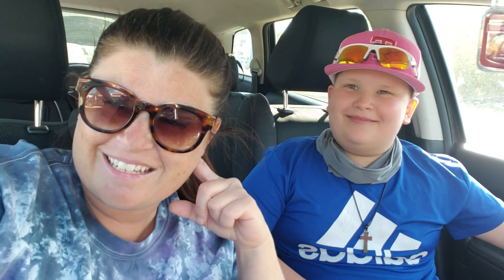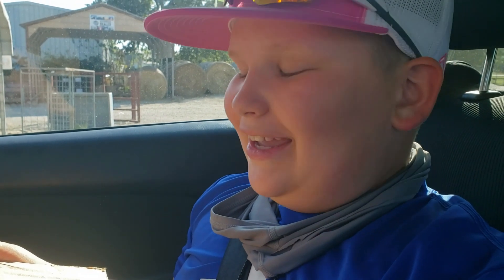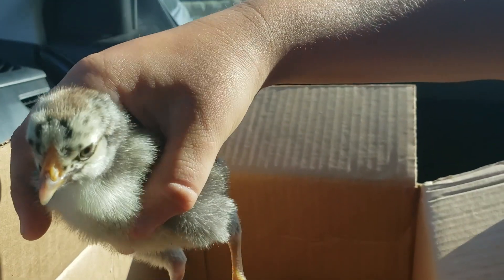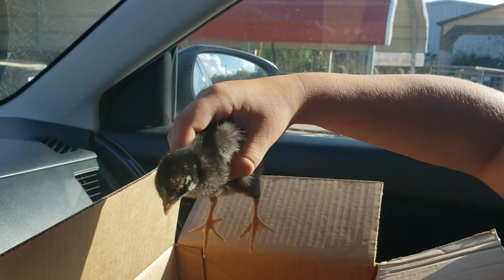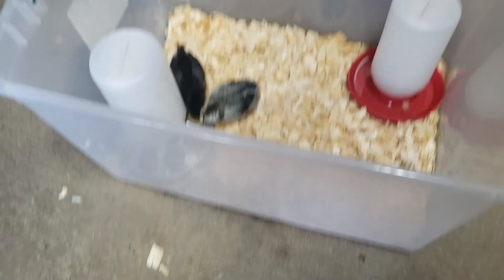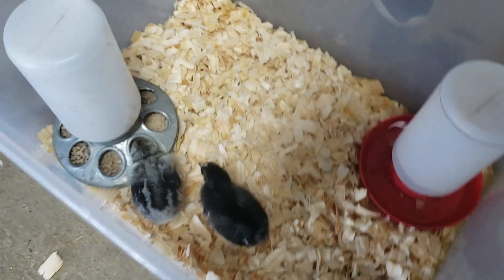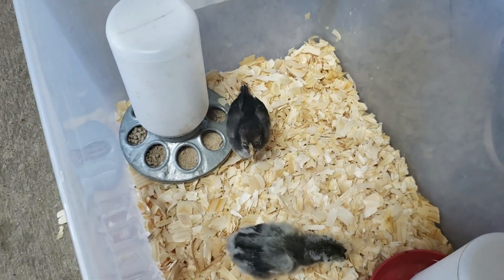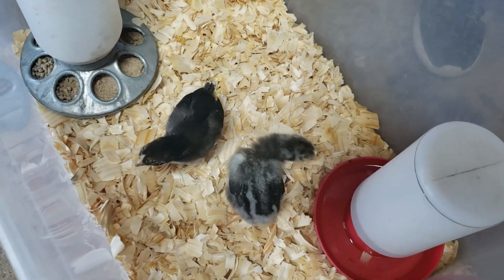You Will Never Guess What A Subscriber Bought Reed!!!